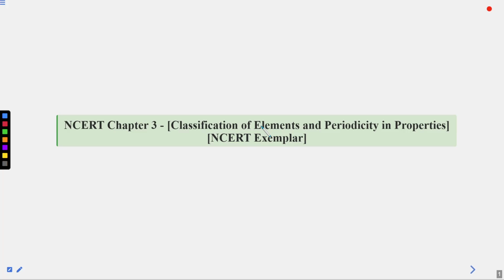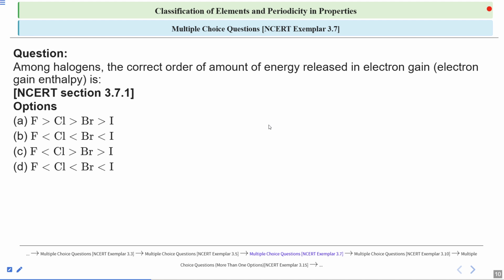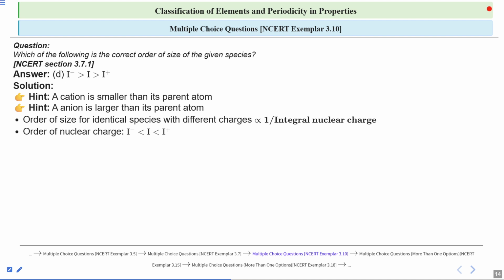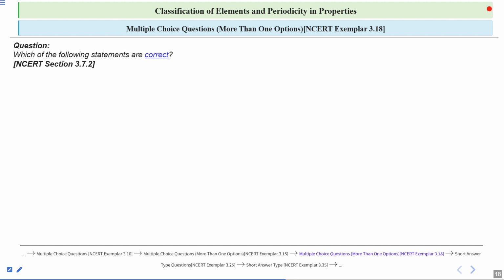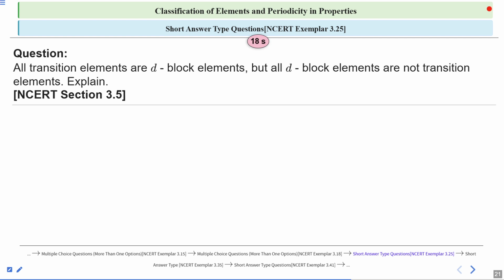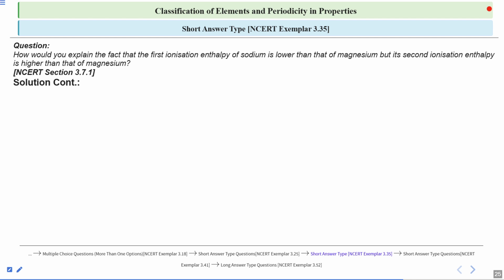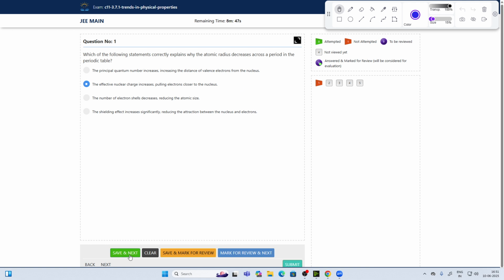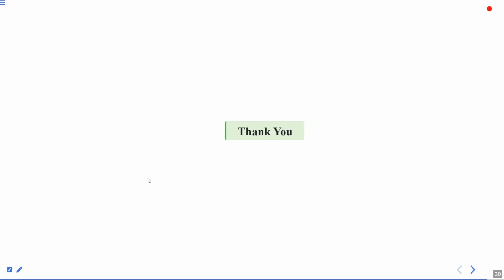Classification of Elements and Periodicity......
Subject: Classification of Elements and Periodicity in Properties NCERT Exemplar

📡 Key Features:
Syllabus-based Content